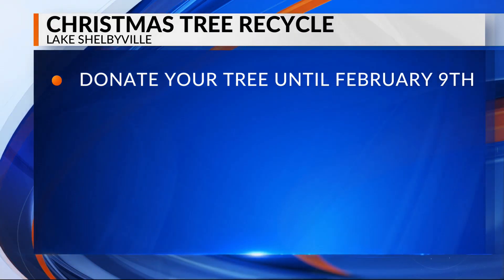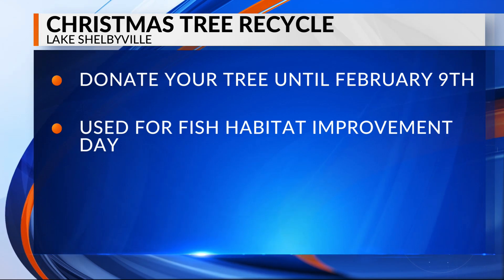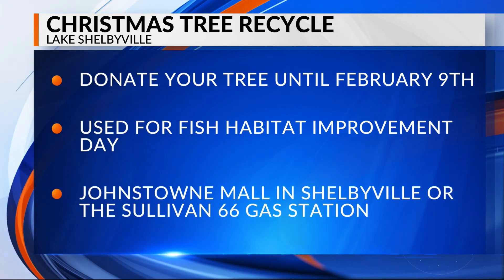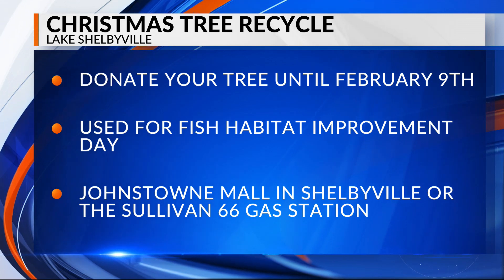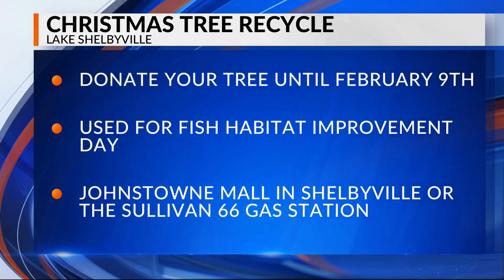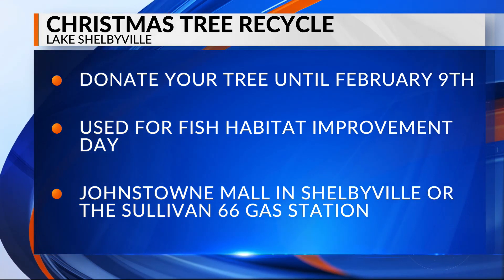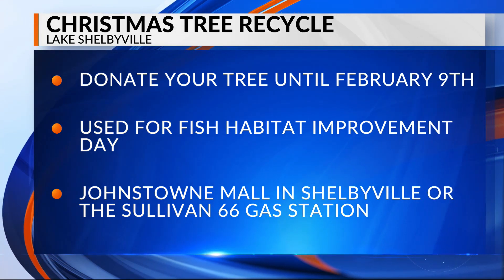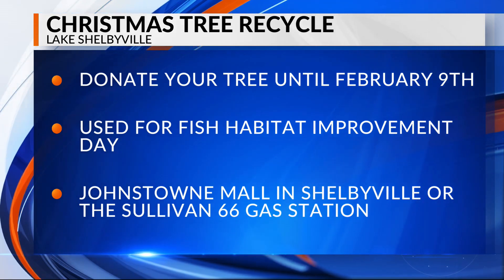Lake Shelbyville collecting used Christmas trees for fish habitats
Lake Shelbyville has a unique use for Central Illinois Christmas trees after the holidays are over.